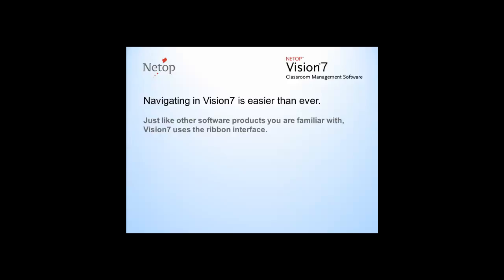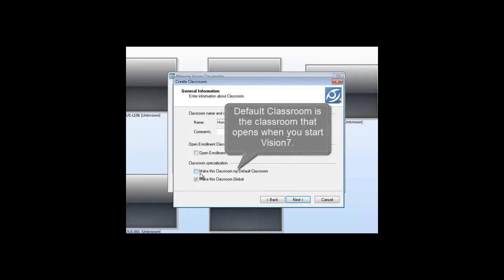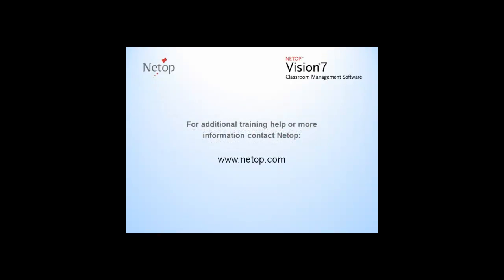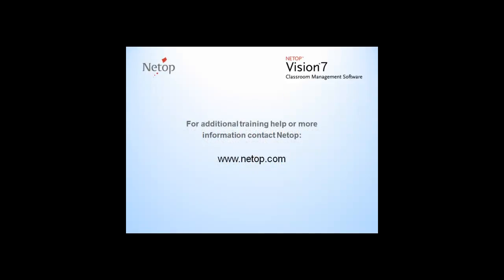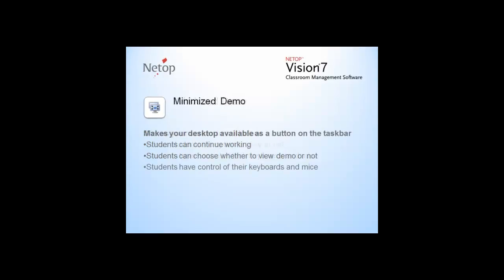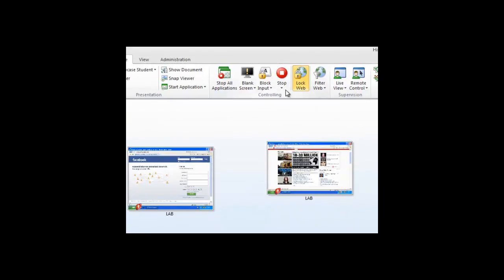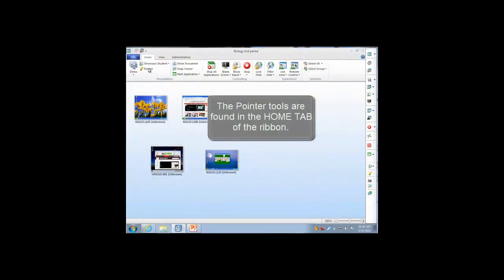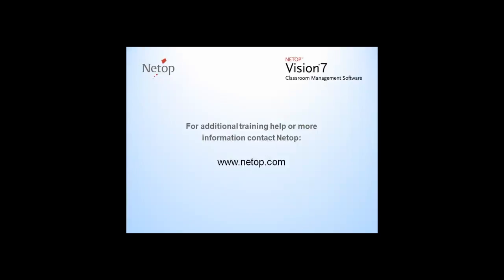Netop Vision Classroom Management Software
The world's most popular classroom management software
When you talk classroom management software, you're talking Vision. Teachers across the globe rely on it, and why? Because Vision offers tools for teaching that are easy to use, even for a first-time user. Classroom management has been proven to improve student achievement and it makes integrating technology in the classroom more intuitive - with a clean, simple toolbar that puts a rich variety of powerful tools in your hands.